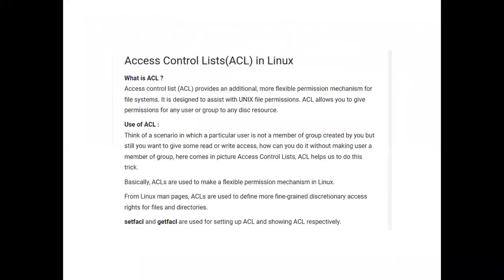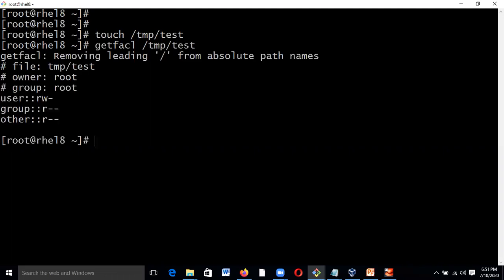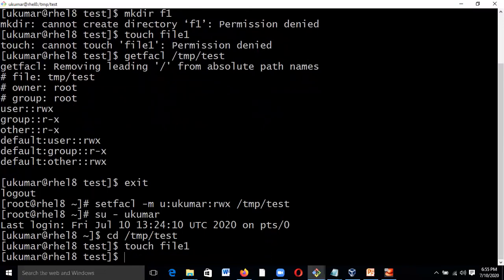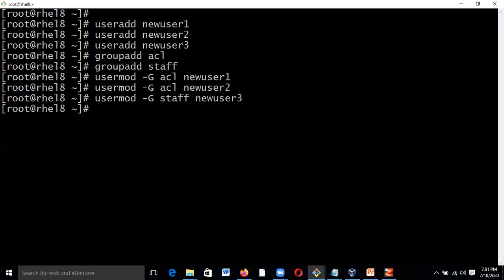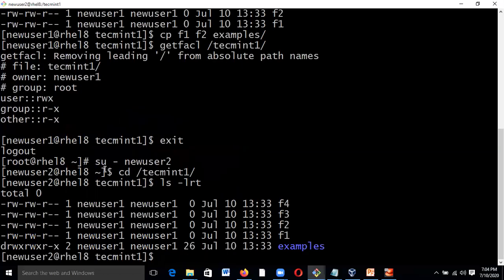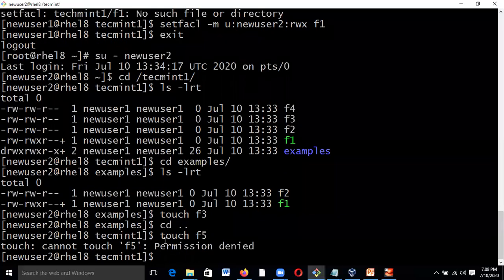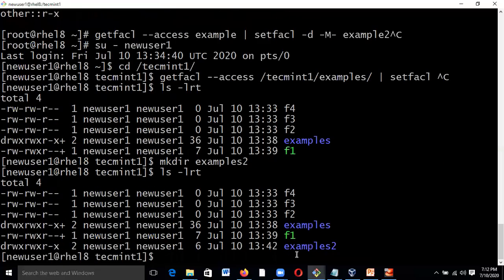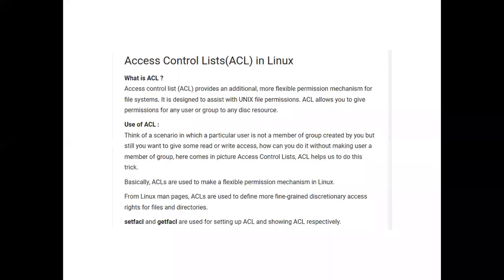facl session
Welcome back to it channel Today, we’re diving into File Access Control Lists, or FACLs. FACLs are a way to provide more granular control over file permissions in Linux, beyond the traditional user, group, and others model.